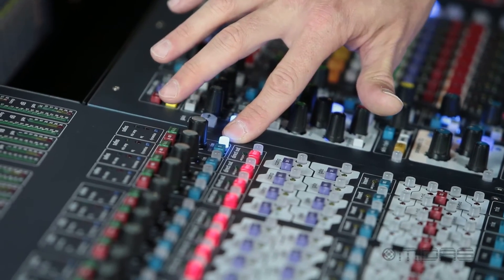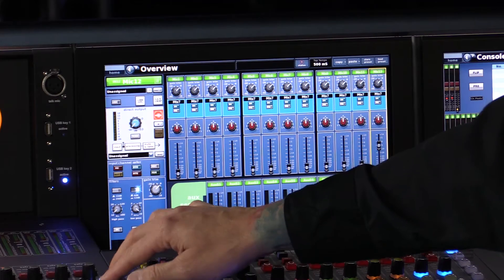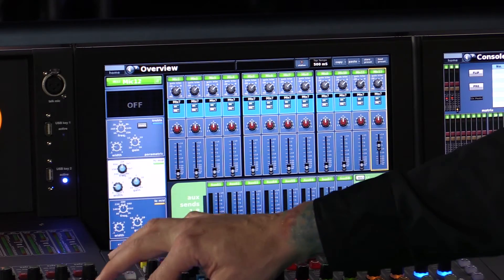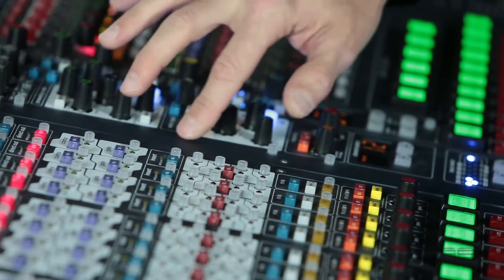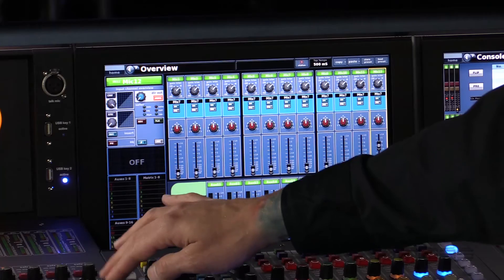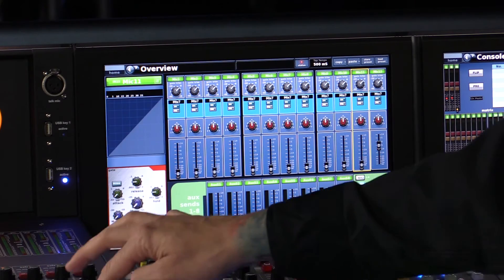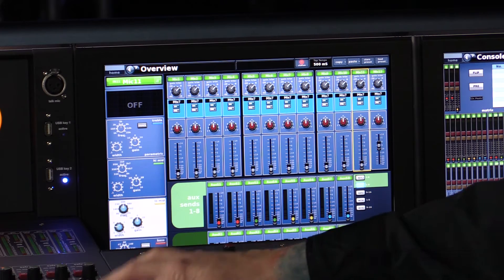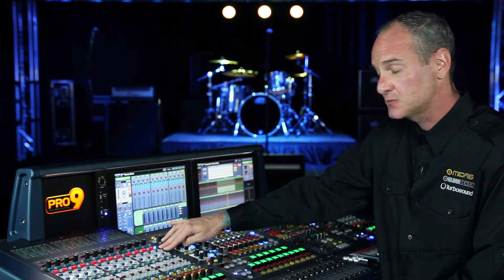MIDAS CMDU - Control Centre Operation 1 of 2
In this video, we take you through the Control Centre Operation for PRO3/6/9, as taught in our Certified MIDAS Digital User (CMDU) course.